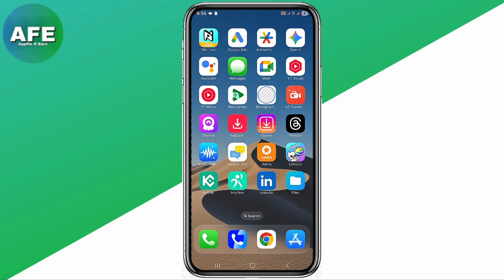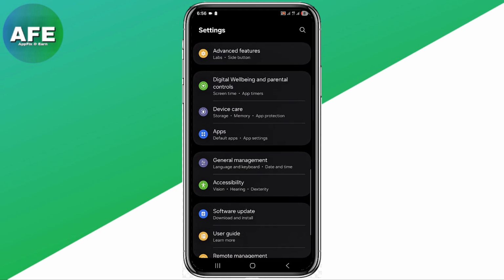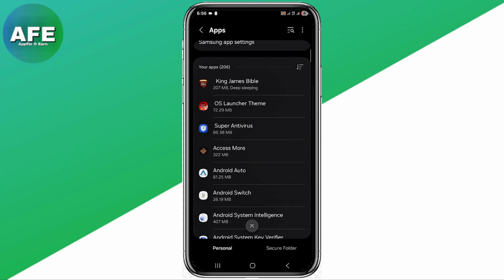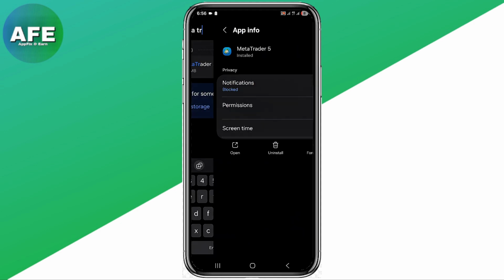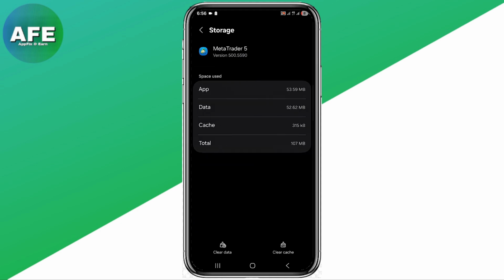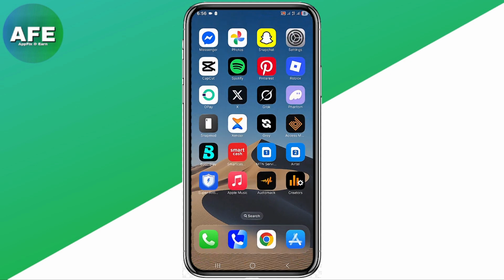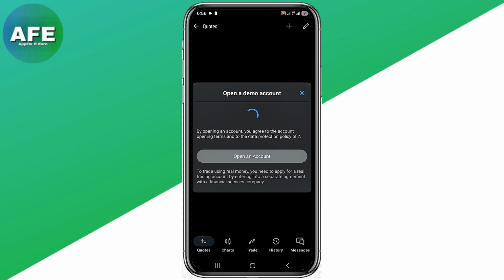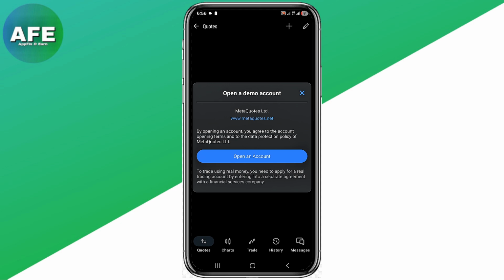How To Fix MetaTrader 5 Account Login Authorization Failed Issue (2026 Updated Way)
In This Tutorial You'll Learn How To Fix MetaTrader 5 Account Login Authorization Failed Issue in 2026.

➤📋 Title: How To Fix MetaTrader 5 Account Login Authorization Failed Issue

Description: In this video, learn how to fix the MetaTrader 5 “Account Login Authorization Failed” issue step by step. We’ll guide you through the updated 2025 methods to enter the correct login details, select the right trading server, and resolve common broker-related or platform settings that cause this error. This guide is easy to follow and works for both demo and live MT5 accounts.

Make sure to watch until the end so you don’t miss any important checks that can help you log in successfully.

➤📋 CHANNEL ABOUT:

Welcome: I'm Daniel. This Amazing Channel "Appfix And Earn" Comes with Amazing, Useful & Simple Tutorials in English Language.

©️appfixandearn